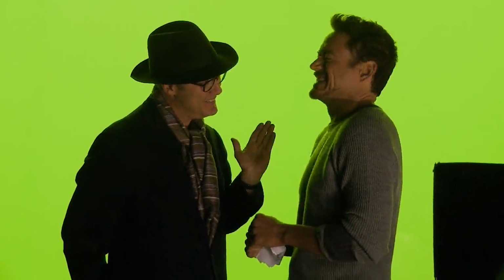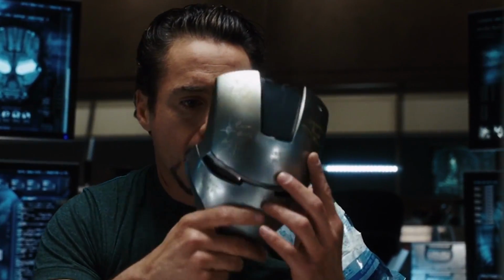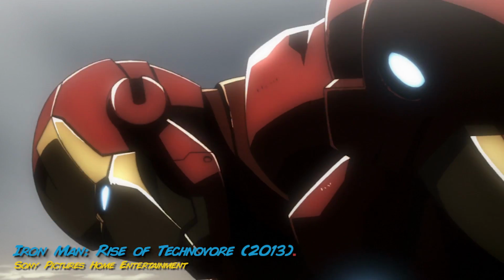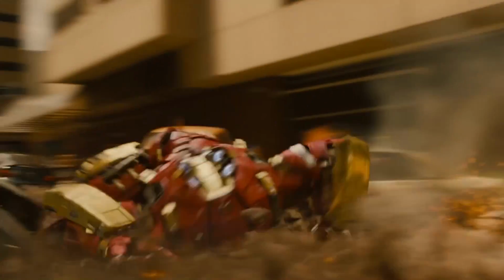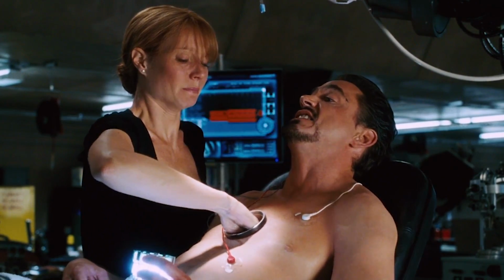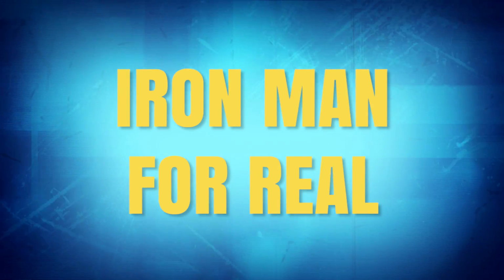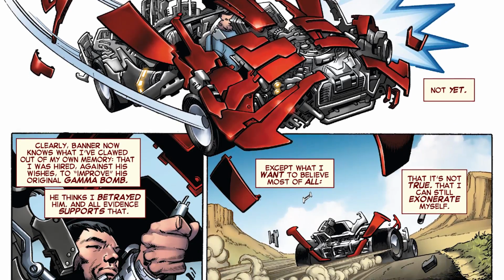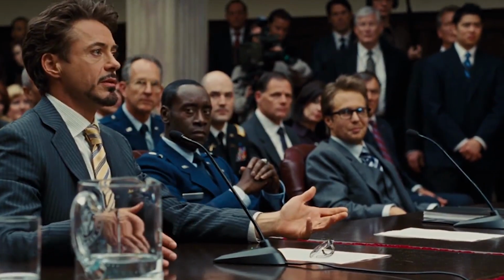10 Secrets You Didn't Know About Iron Man's Suit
10 Secrets You Didn't Know About Iron Man's Suit!

Iron Man is definitely one of the most famous and popular heroes in Marvel’s catalogue right now. Sharing the screen with Tom Holland’s Spider Man in Homecoming, it seems fans just can’t get enough of Tony Stark or Iron Man. But the Iron Man costume itself has gone through quite a few iterations at this point. Which means that there is a whole bunch of information to dive into here. For instance, did you know that there was once a Marvel and DC crossover in which Green Lantern and Iron Man fused as one character, the Iron Lantern? Complete with the powers of both heroes too. He has a variety of colorful suits, each with their own powers, such as the black stealth suit and the blue arctic suit. With the help of the Hulkbuster, he’s able to lift up to 175 tons, so he definitely can carry his own weight, no pun intended. He’s also made a suit for his love interest, Pepper Potts and even turned one of his suits into a transforming car. Because when you’re a billionaire. The Iron Man suit can also take off into outer space when certain modifications have been made, otherwise he’d freeze and tumble back down to Earth. Time will ultimately tell which one of these new suits will make their way to the big screen in the upcoming Avenger films, which we’ll certainly see Robert Downey Jr. put on a new suit. Perhaps Extremis?